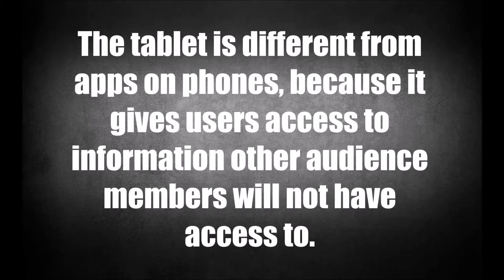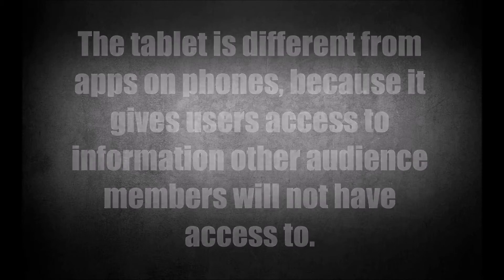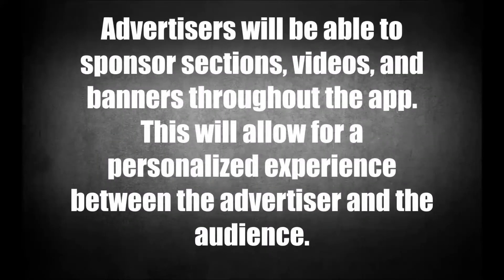Marlena Quintavalle Media Pitch